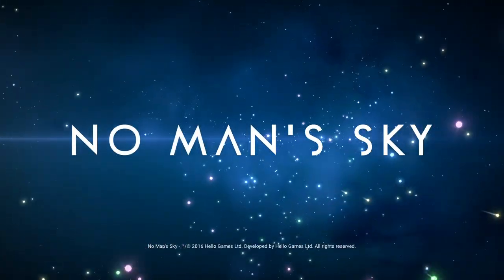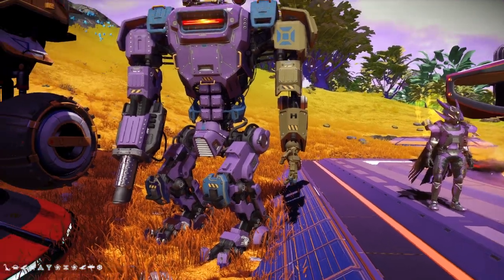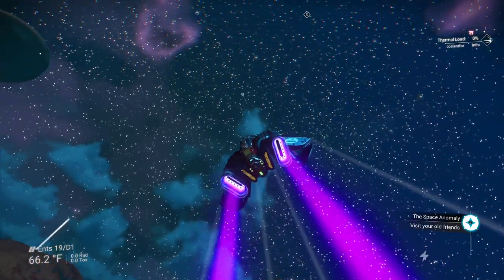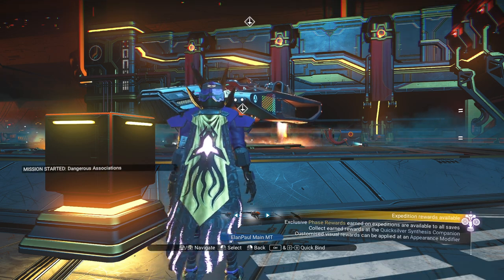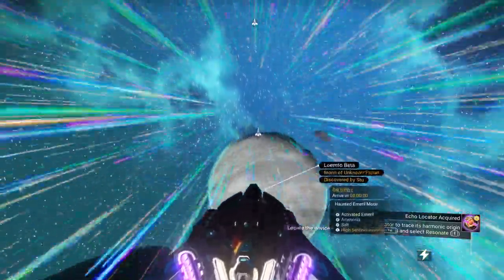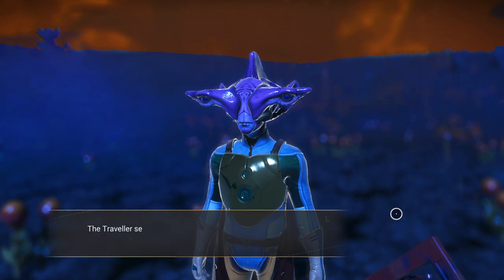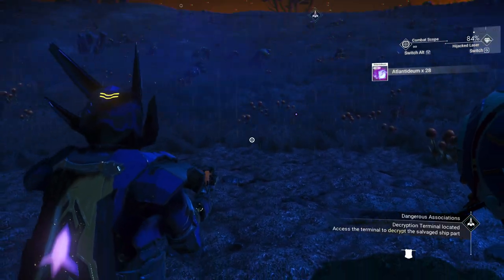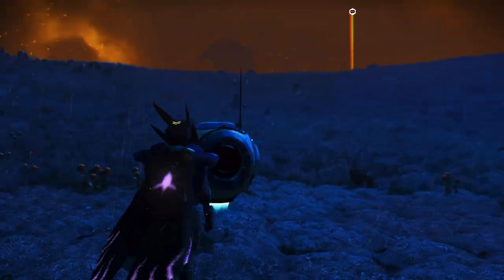No Man's Sky Weekend Anomaly Mission Aug 30th '24 to Sep 1st! Rescuing a (RUDE) Stranded Lifeform!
This weekend's mission is to rescue someone who literally leaves me just standing there! Ungrateful cur! lol